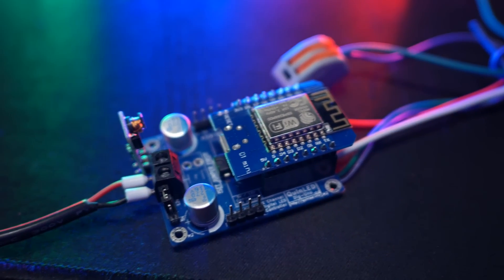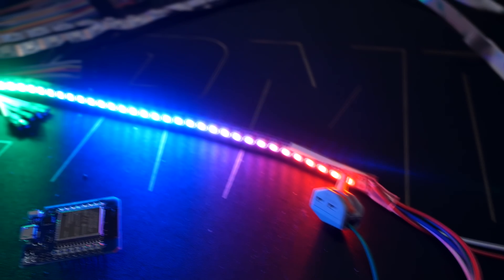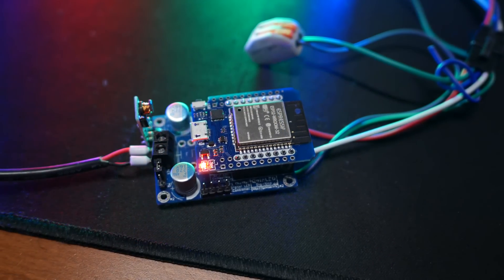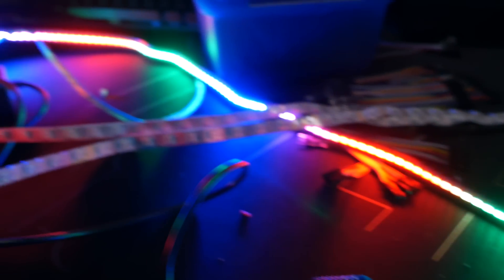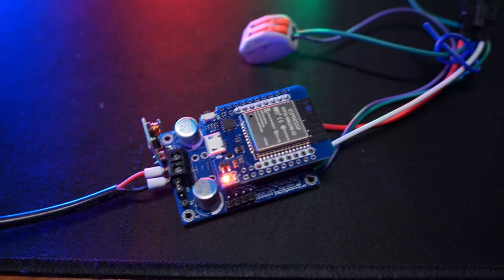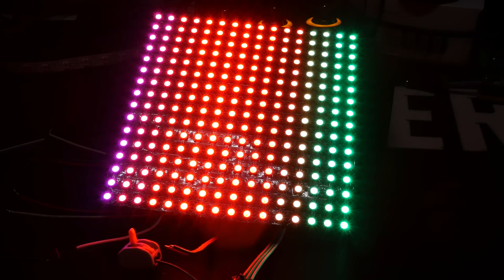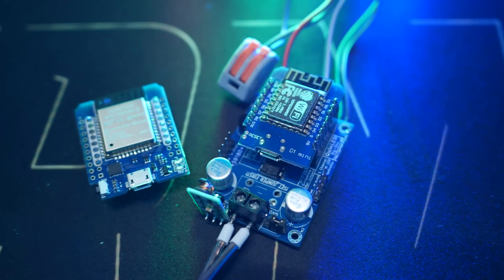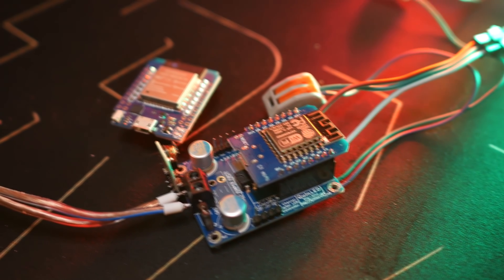QuinLED: QuinLED-Dig-Uno Sneak Preview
My Discord has convinced that putting a non-editted Sneak preview would be appreciated! Well, here it is, a quick sneak preview of the QuinLED-Dig-Uno I'm currently developing. We're getting (a lot) closer but there is still some work left to be done before I can release it!

More news soon(ish).

This video currently does not have an associated blog post. for other blog posts!

No shopping links for this video!

░▒▓[Music]▓▒░
Intro&Outro